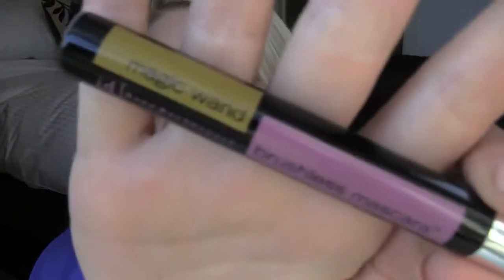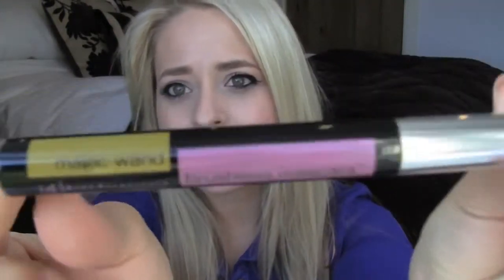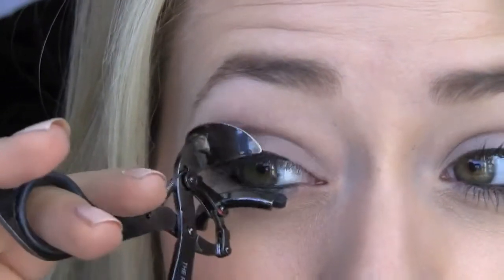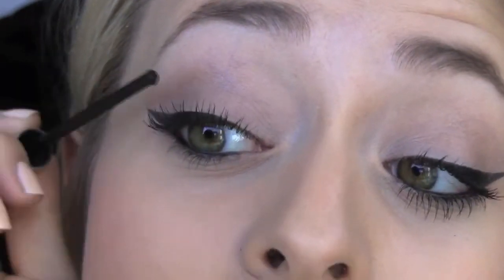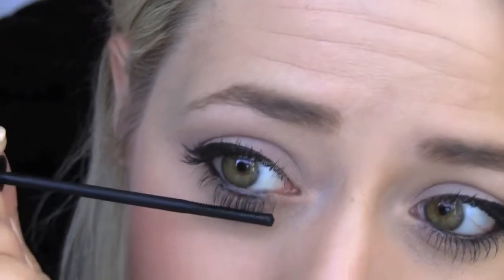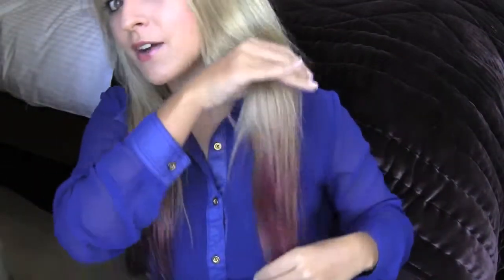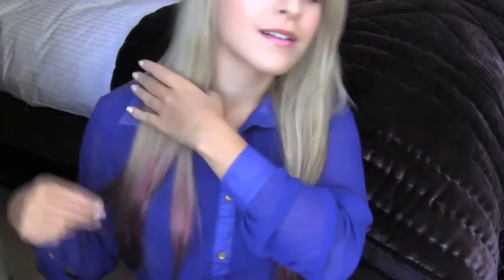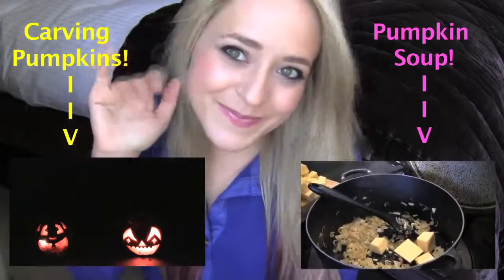Review bareMinerals Brushless Mascara! FleurDeForce